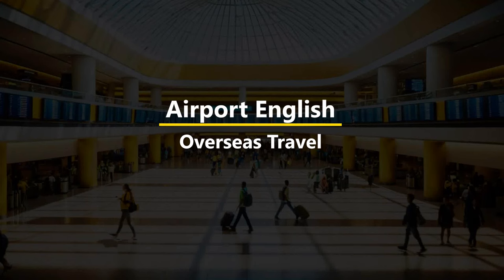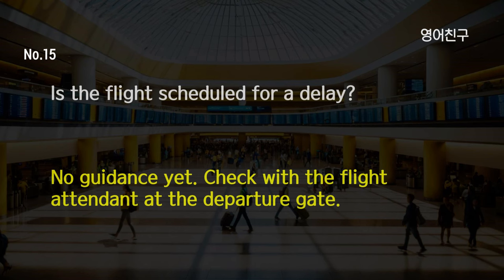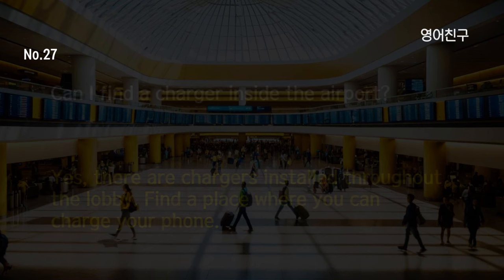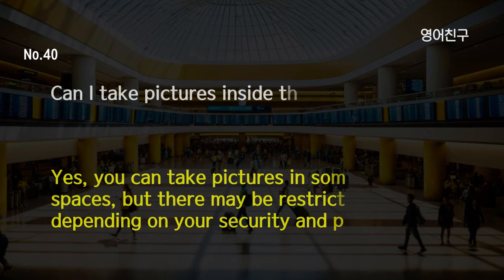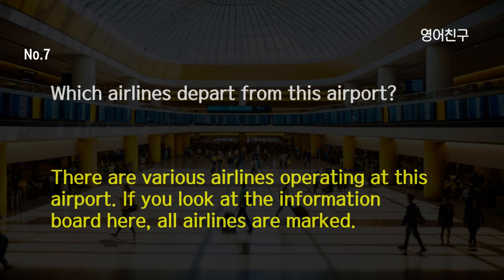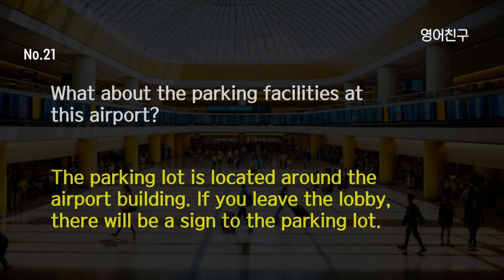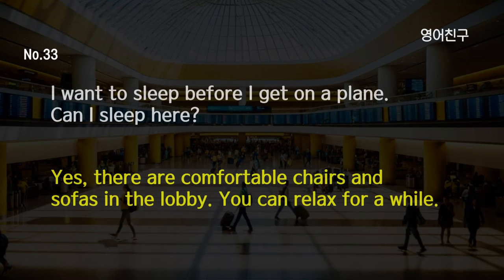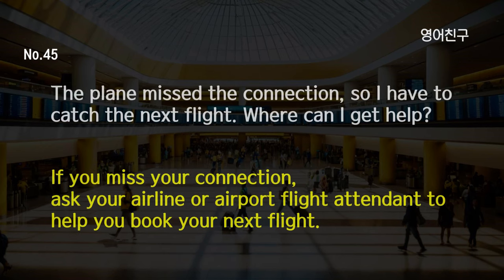#272 [한국어 없음] 효율적인 영어 듣기 트레이닝（상급 레벨）| 리스닝 훈련